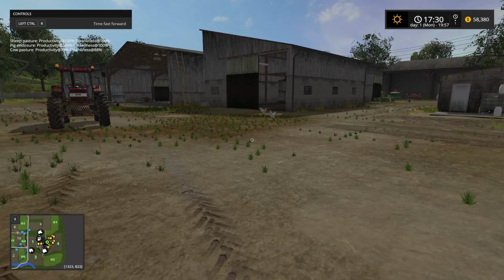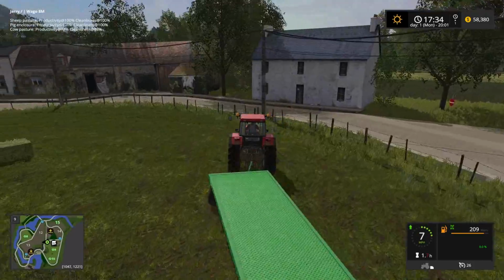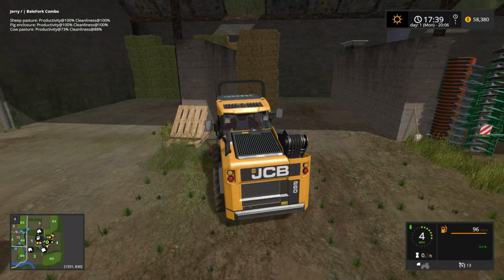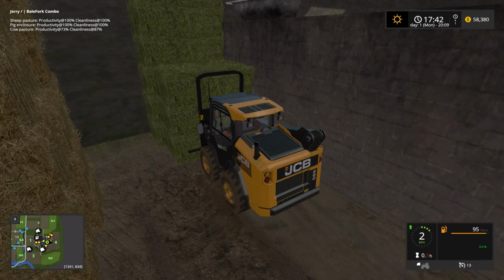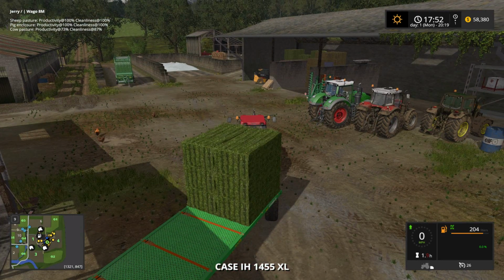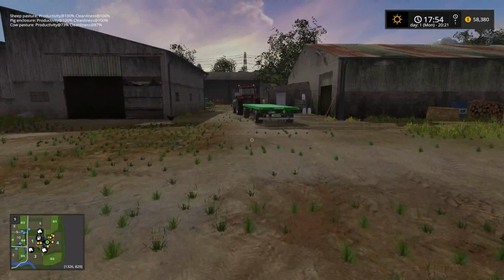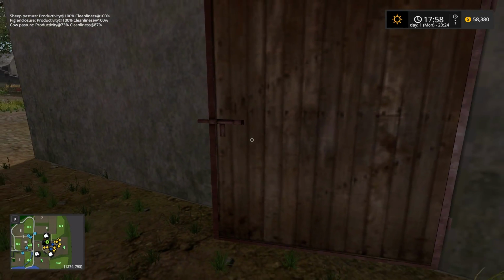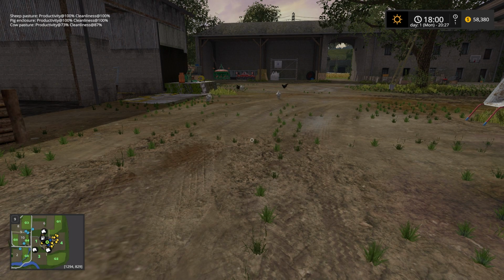Farming Simulator 17 - Old Streams Map by BlackSheep Modding - Episode 5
Old Streams Map is a new map for FS17 from Blacksheep Modding.  I plan to do a short series on this map and it will alternate with my Goldcrest Valley series.
If you are interested in playing the Old Streams Map, please and click on the add-on and mods directory tab.

You'll find various topics related to the simulation based games I enjoy as well as a complete mod list.

Check out the 3 dudes on YouTube

J

Opening Music
Song 1: Back To The Woods